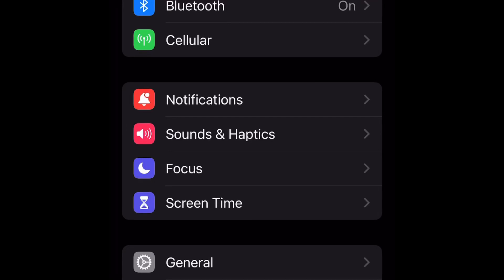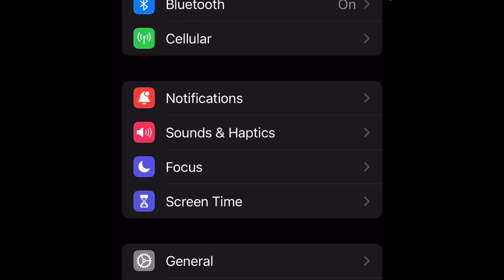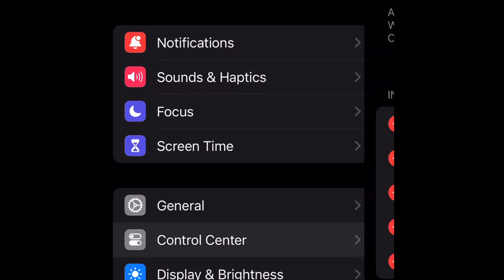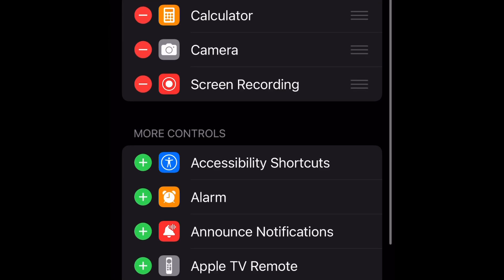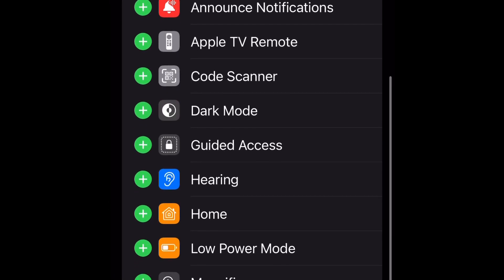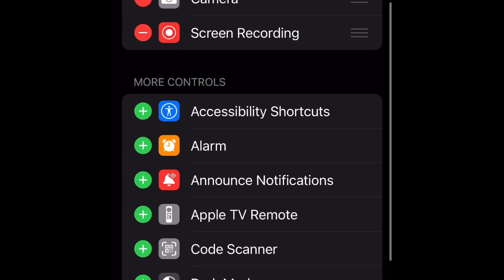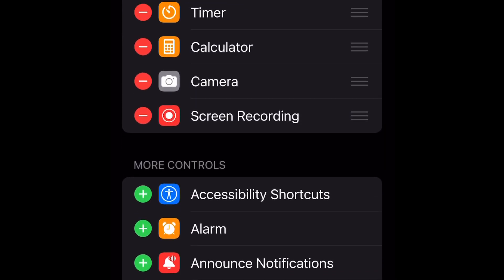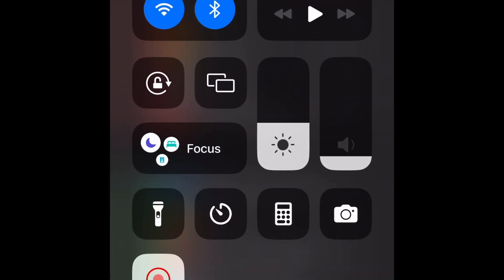How to Enable Screen Recording on iPhone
In this video I show you how to easily enable screen recording on your iPhone